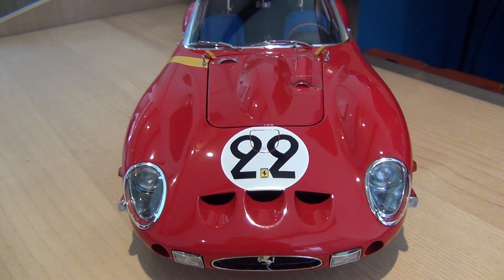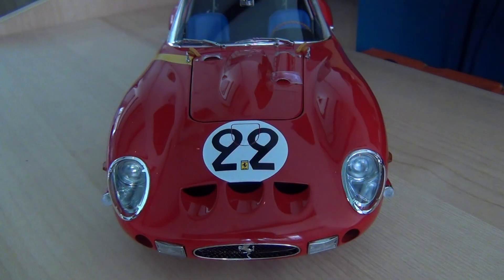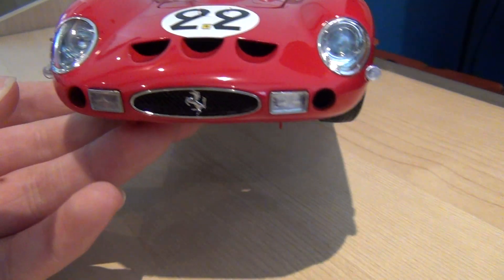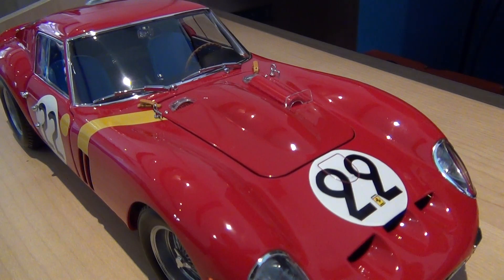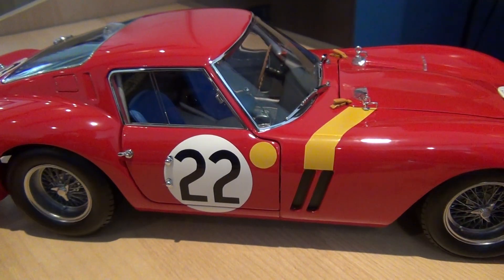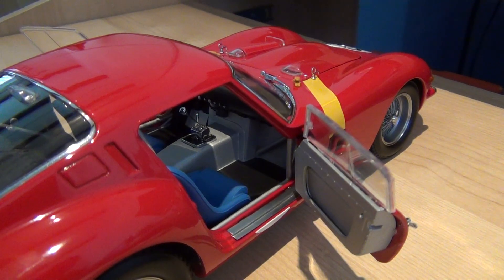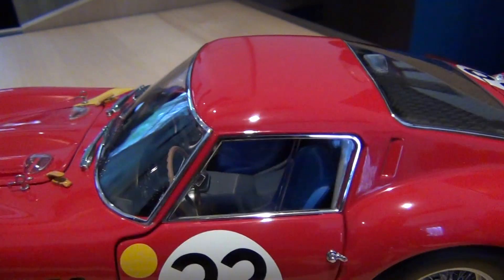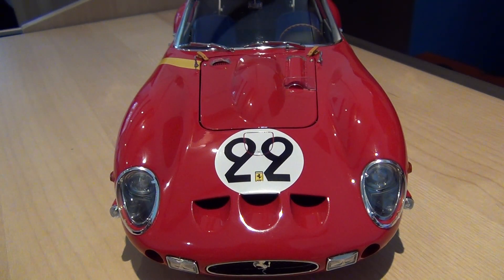1 18 Kyosho Ferrari 250 GTO Review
Here is the review of the 1 18 kyosho Ferrari 250 GTO. I got it on the internet for £115 however the RRP is £190. Rate, comment and sbscribe. ENJOY!